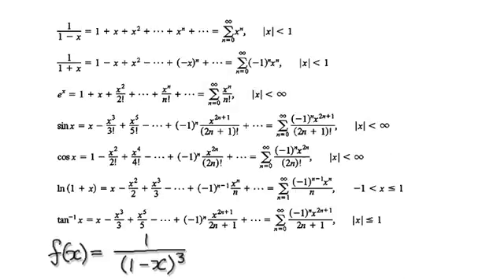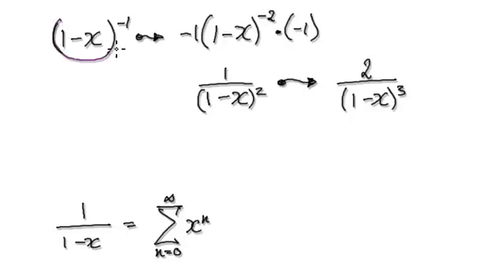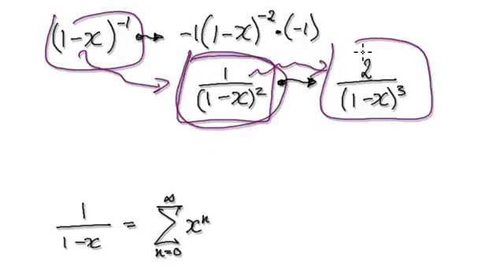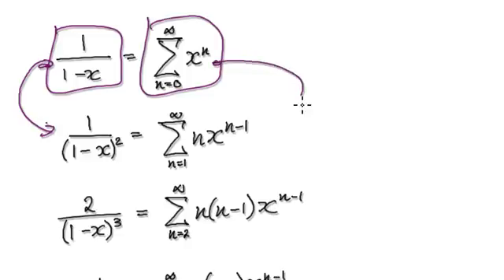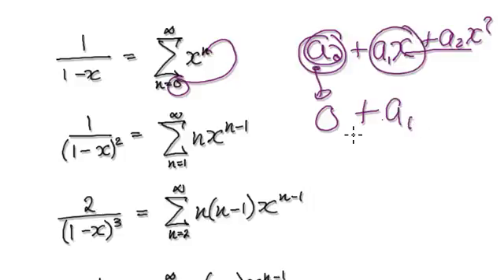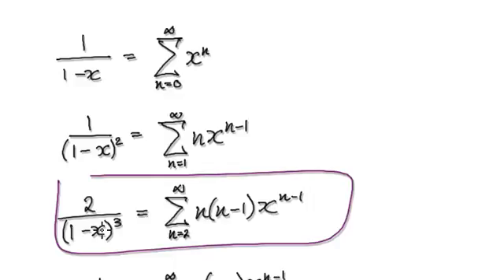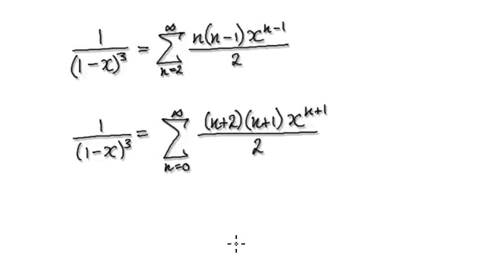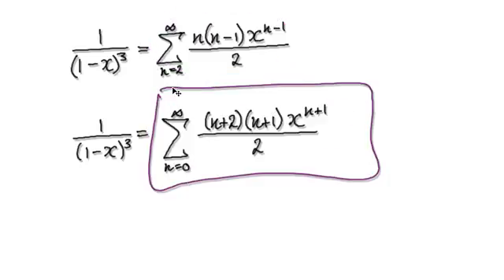Video 2799 - Maclaurin Series 1/(1-x)^3 - Practice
Maclaurin Series 1/(1-x)^3